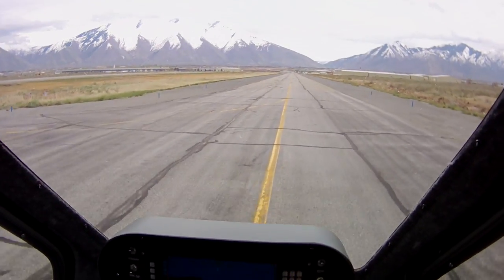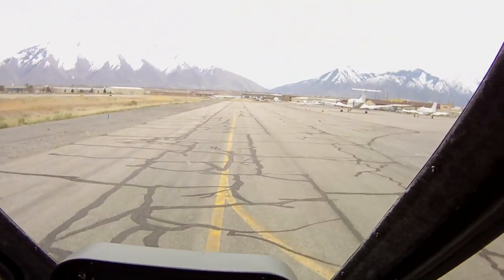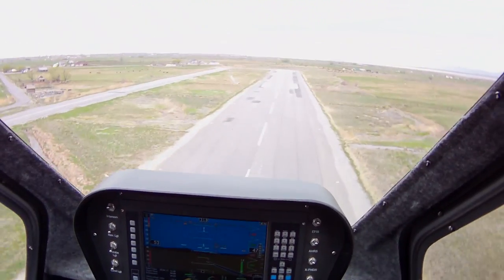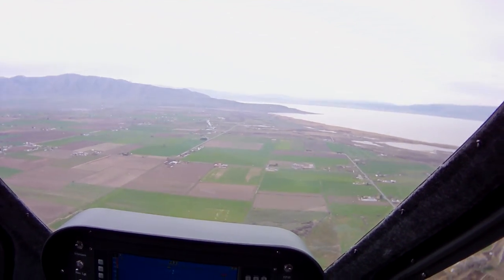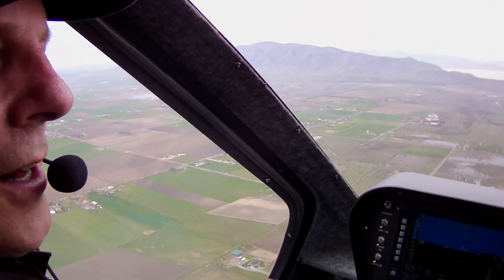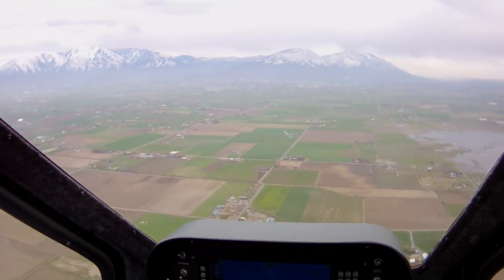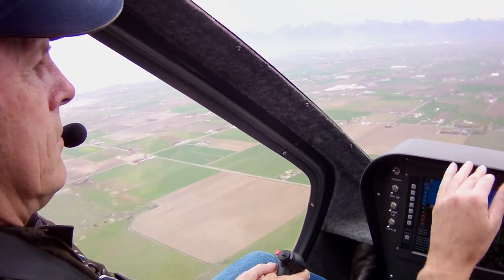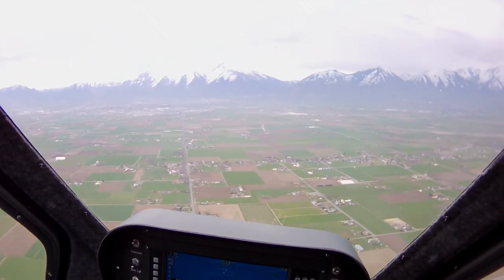Sparrowhawk Gyroplane Flight Training Lesson - Mike and Bill - June 2011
Half hour flight lesson in Bill's Sparrowhawk Gyroplane. Lesson consists of takeoff, some maneuvers, and a landing.